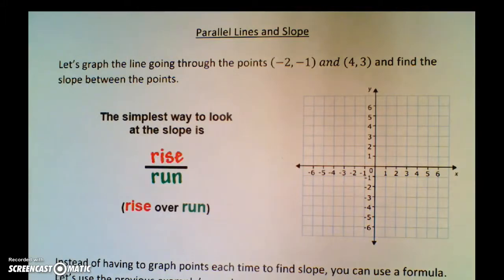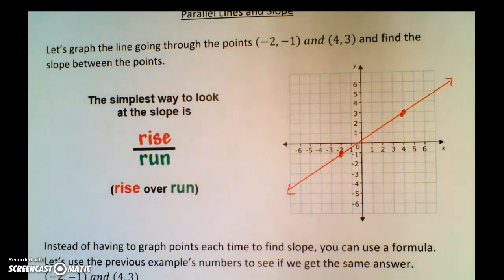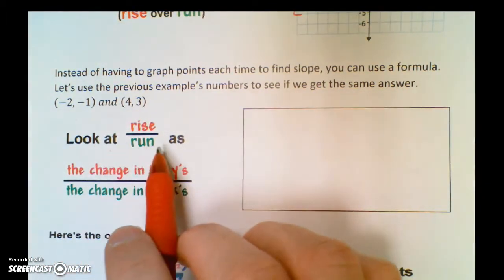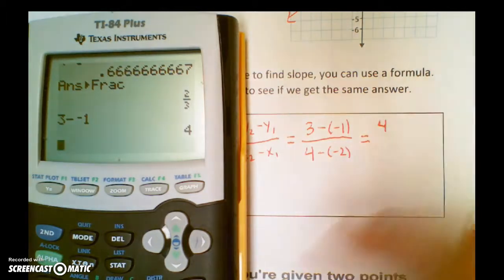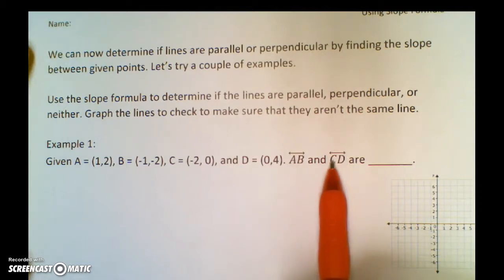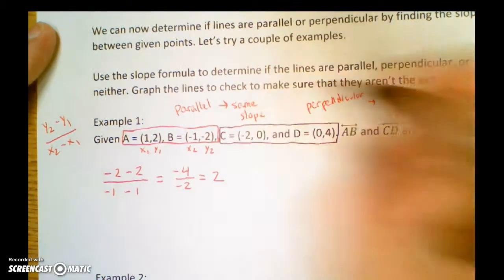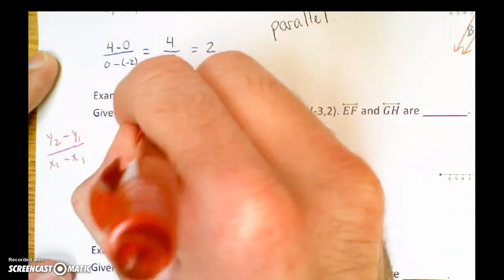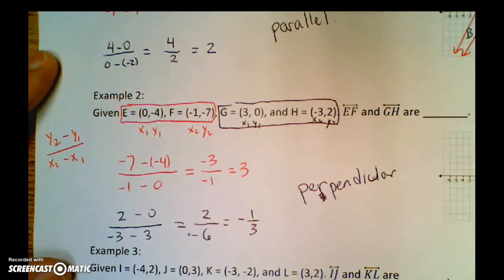Slopes of Parallel and Perpendicular Lines